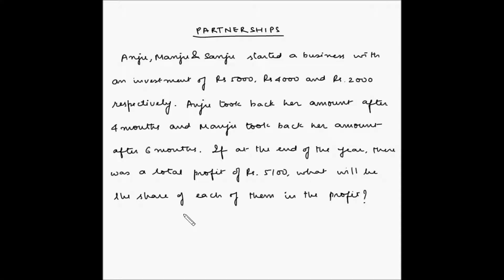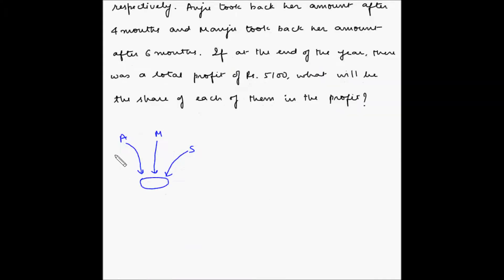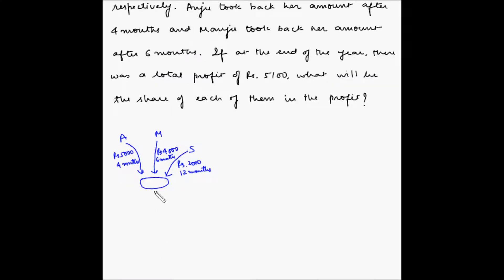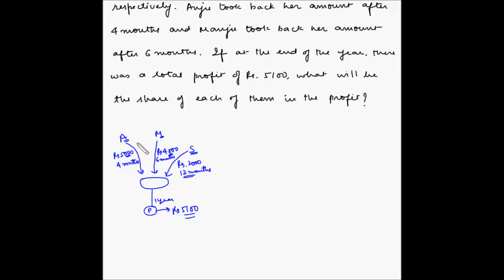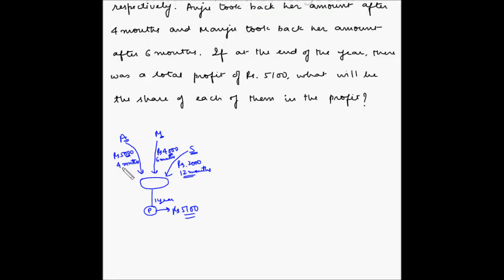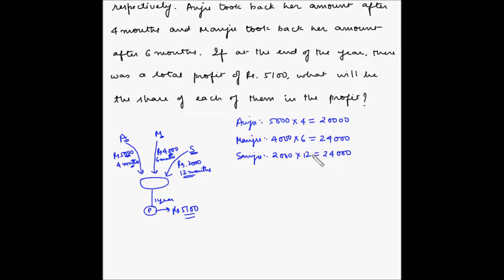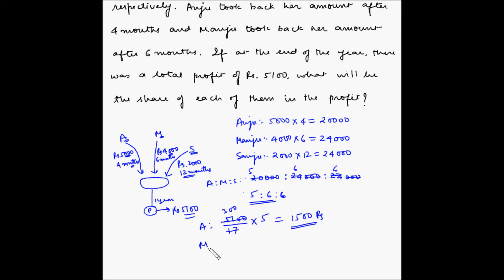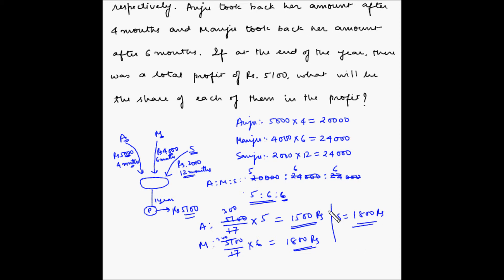Partnership - Example 4 - Complex partnership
In this video, you will learn how to find out the share of the partners in the profit when the partners invest different amount of money for different durations.